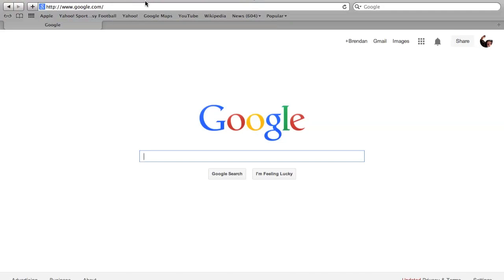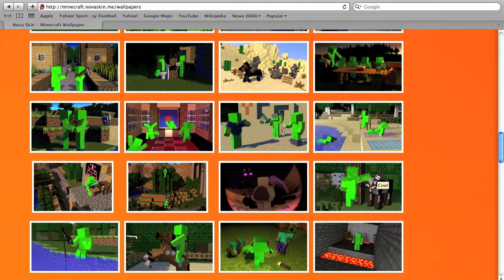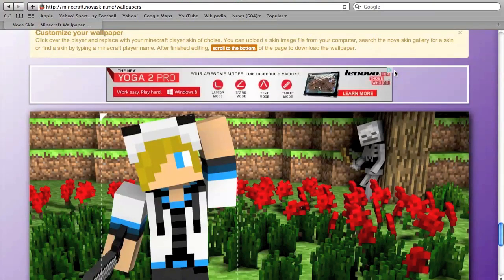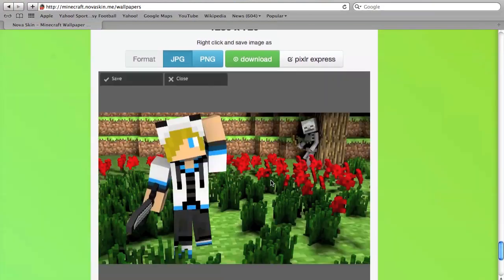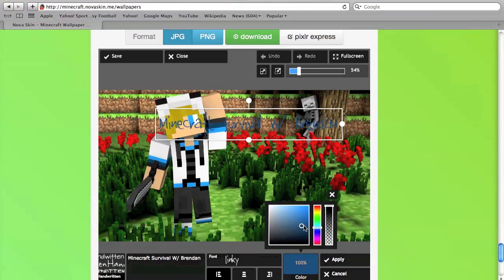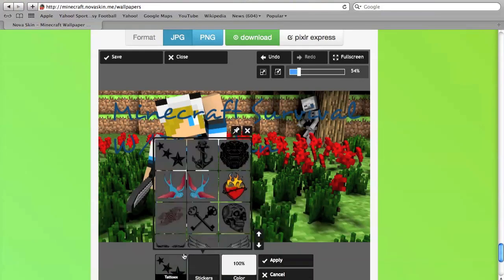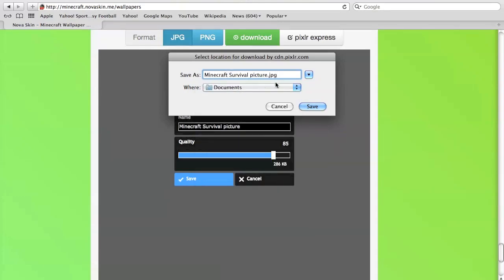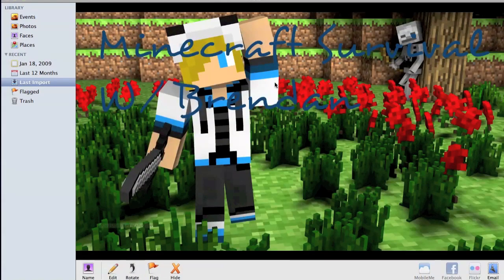How To Make A Custom Minecraft Thumbnail Without Photoshop (Mac and Pc) (Extremely Easy)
How To Easily Make A Custom Minecraft Thumbnail Without Photoshop.
Extremely Easy.